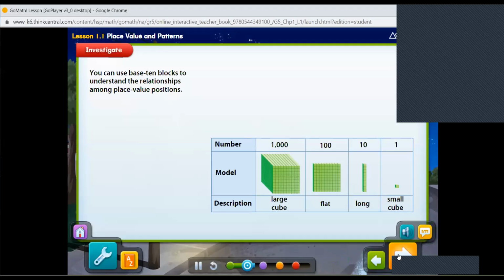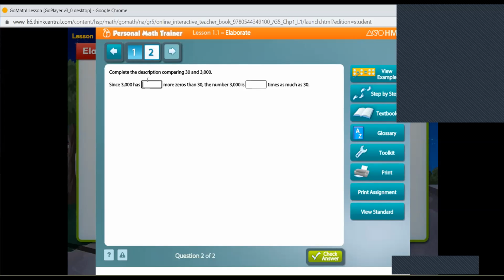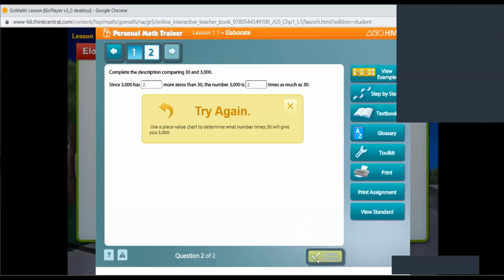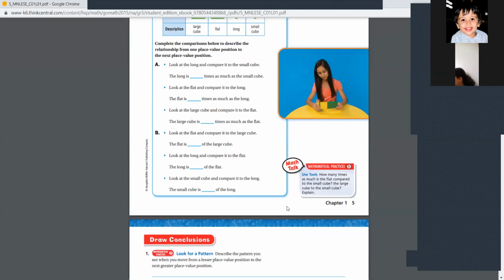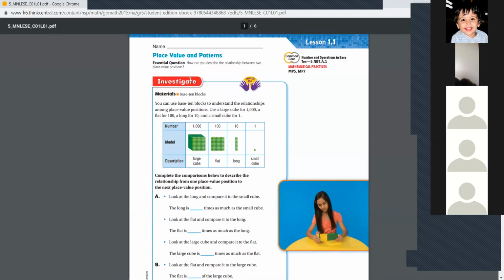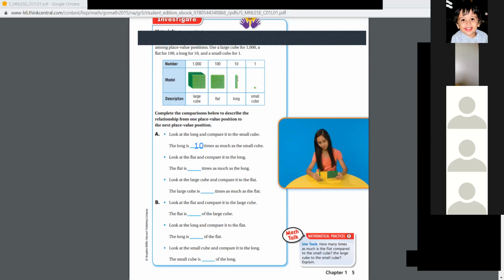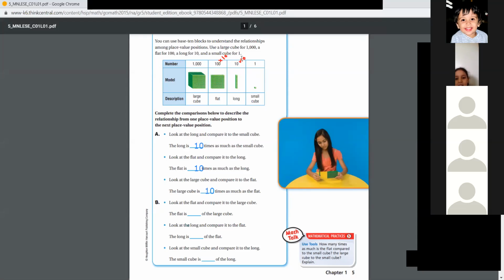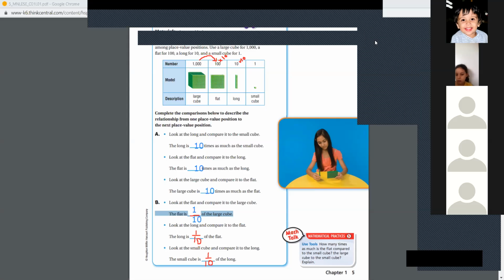grade 5 Math Sept 8